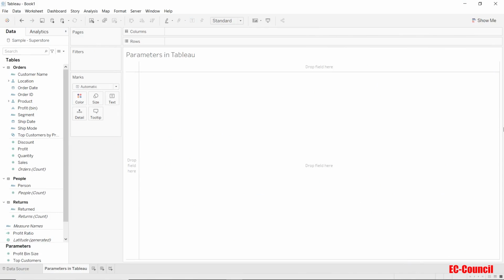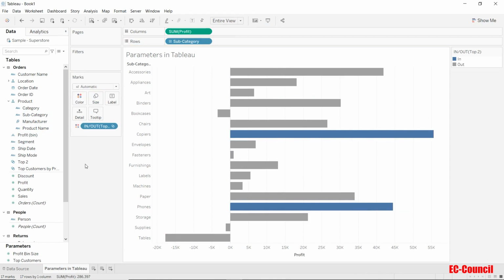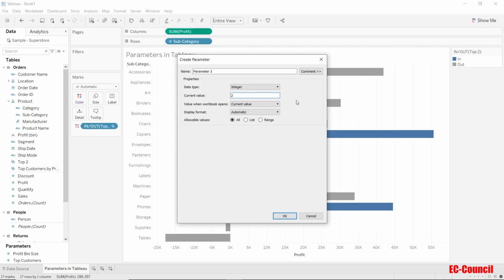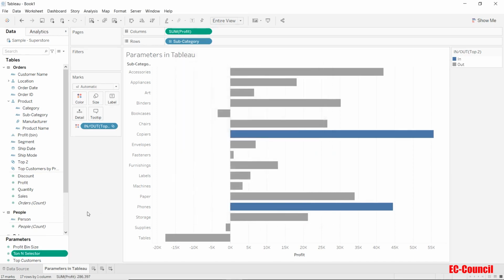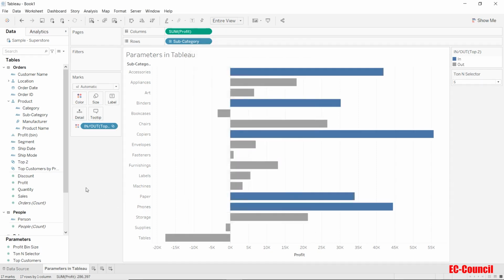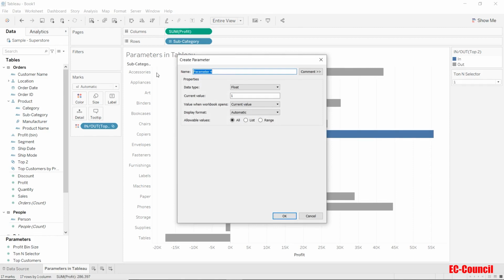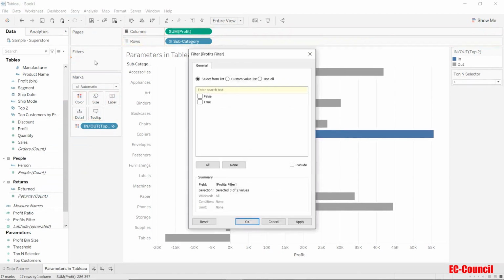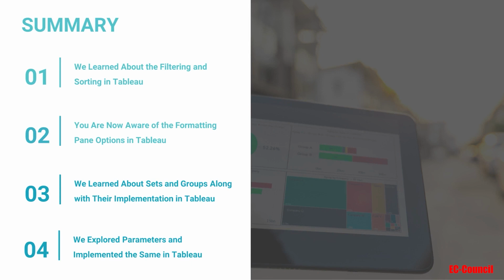31 - Parameters in Tableau ||Tableau Visualization Course Beginning To Professional